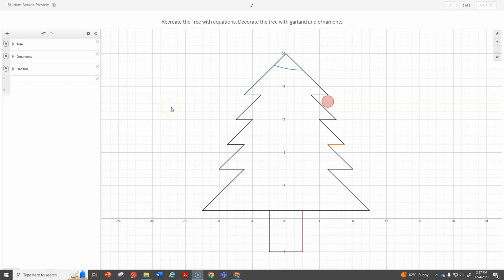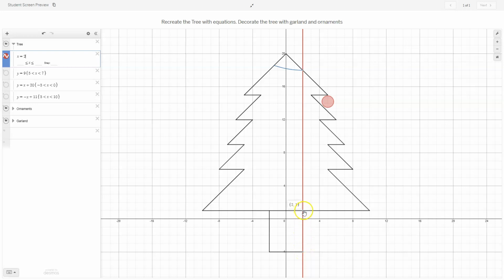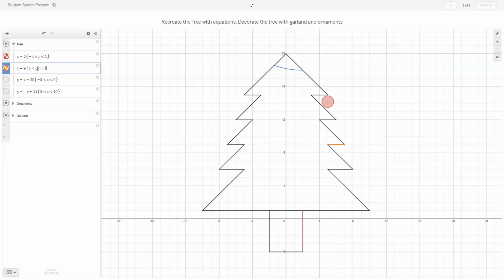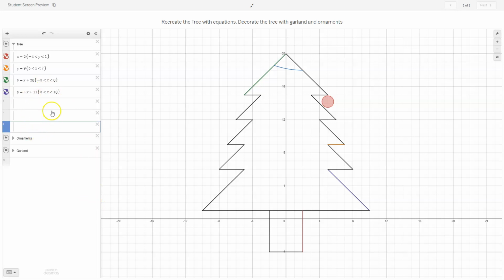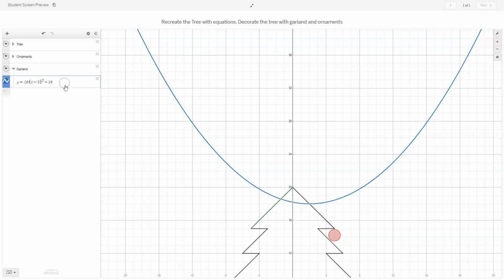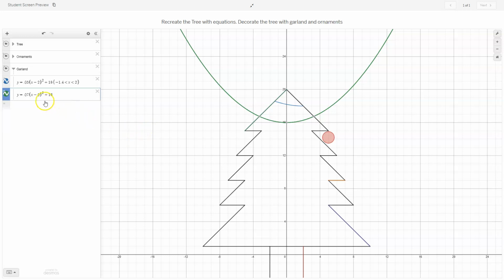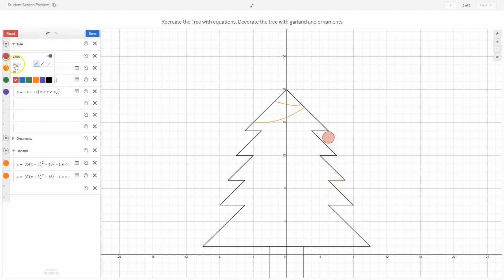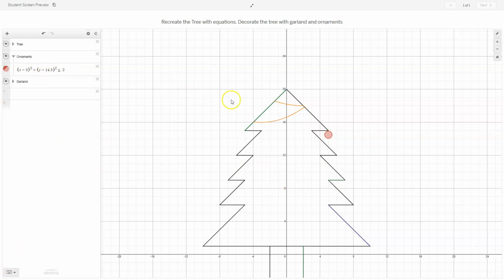Extra Credit Christmas Tree